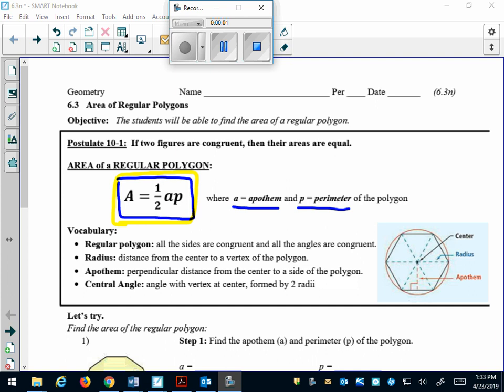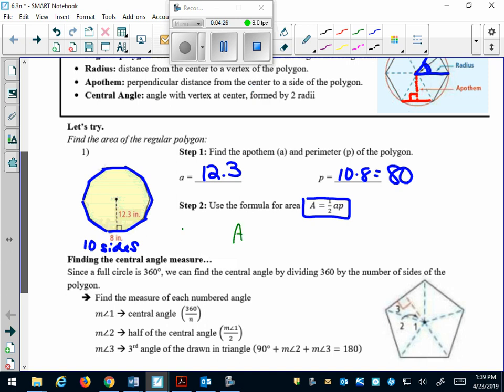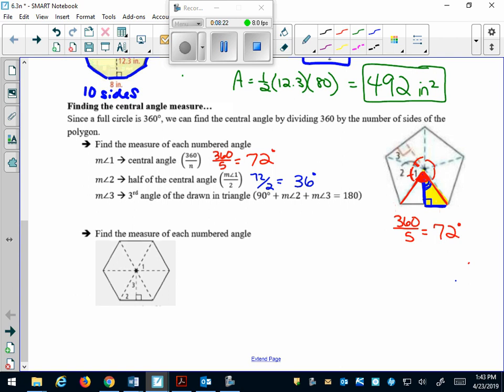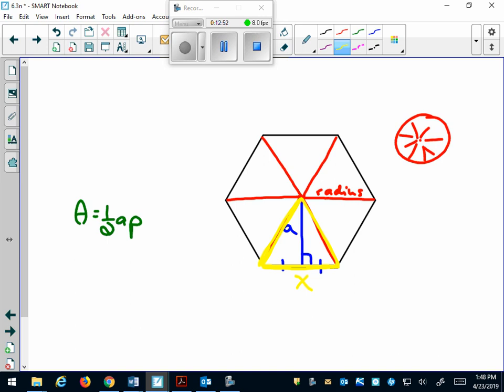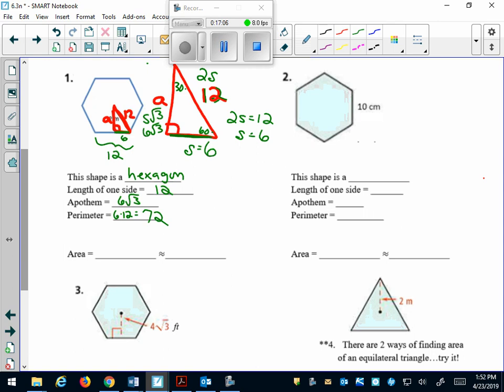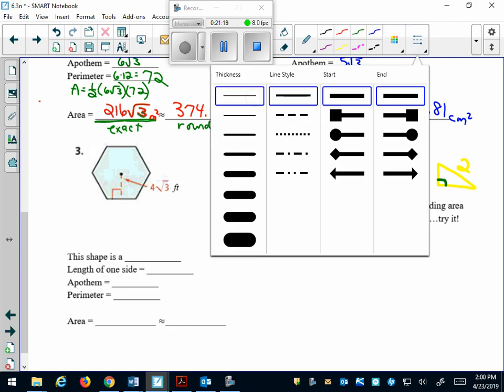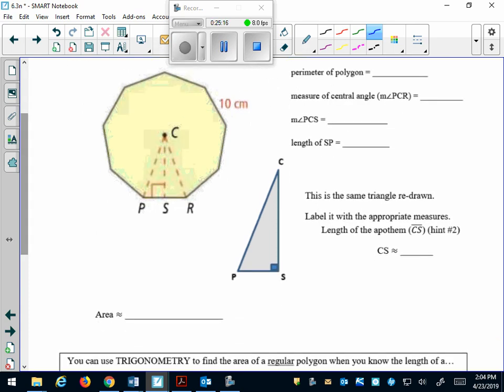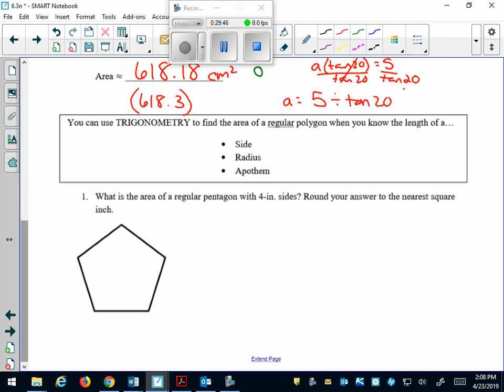6 3n area of regular polygon